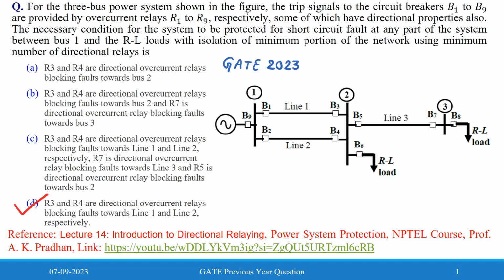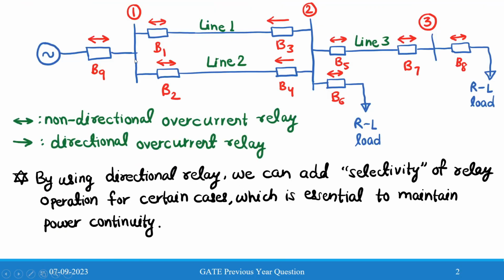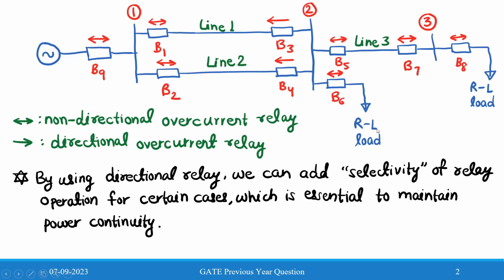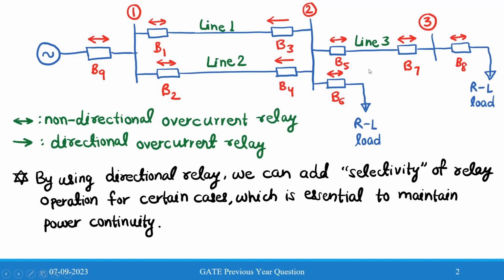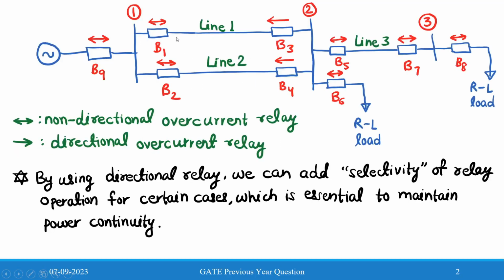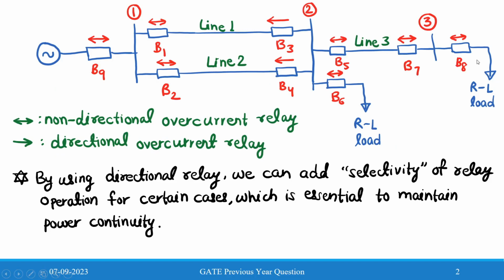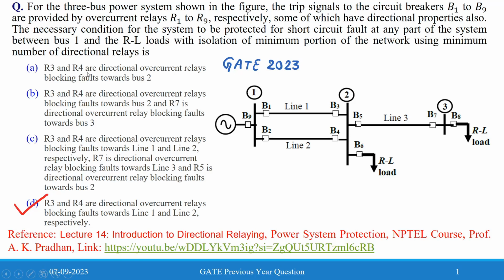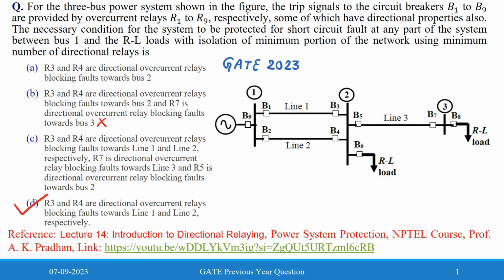EE 2023 Q10 || Power System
For the three-bus power system shown in the figure, the trip signals to the circuit breakers 𝐵_1 to 𝐵_9 are provided by overcurrent relays 𝑅_1 to 𝑅_9, respectively, some of which have directional properties also. The necessary condition for the system to be protected for short circuit fault at any part of the system between bus 1 and the R-L loads with isolation of minimum portion of the network using minimum number of directional relays is